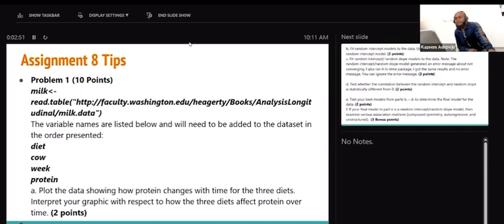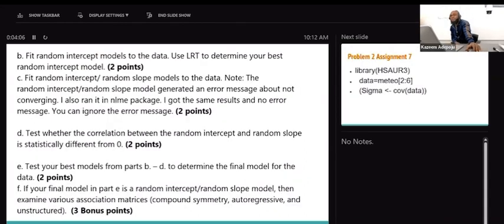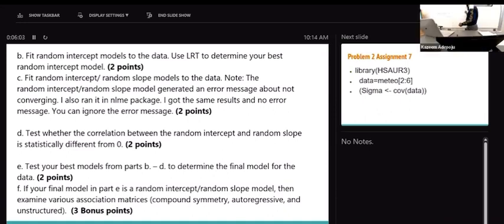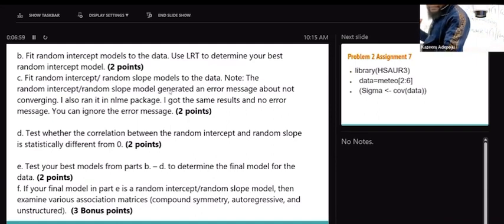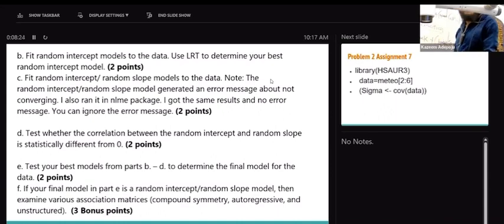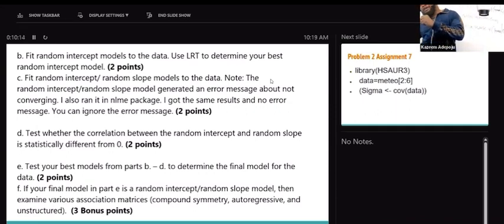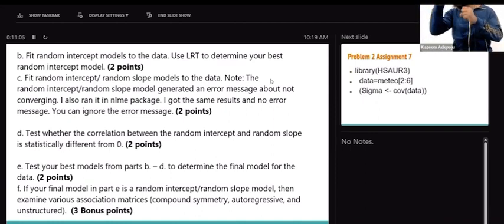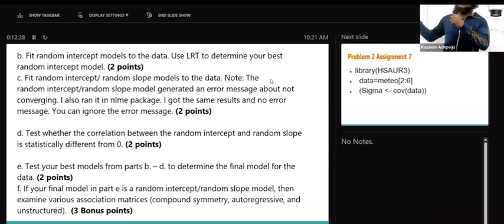STAT 4051 Assignment 8 Tips